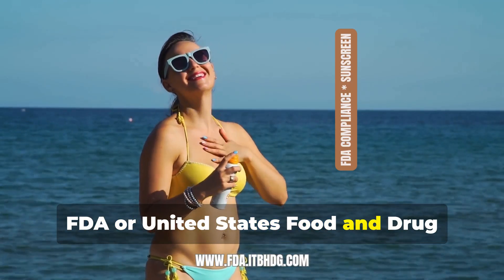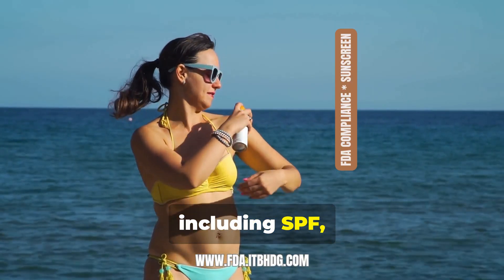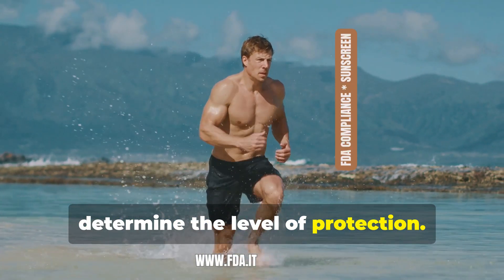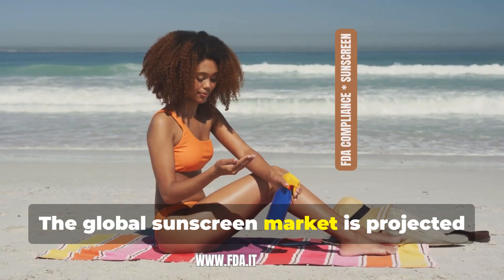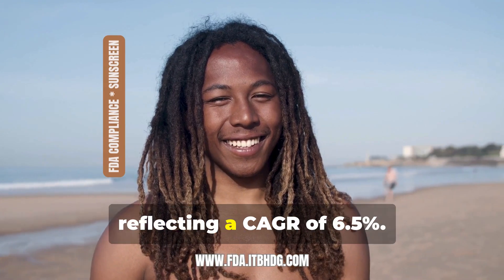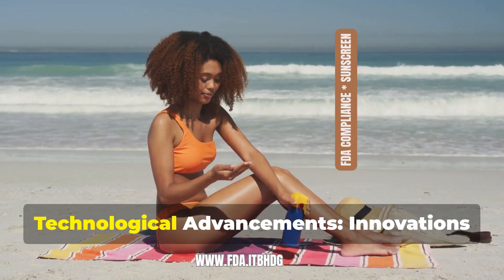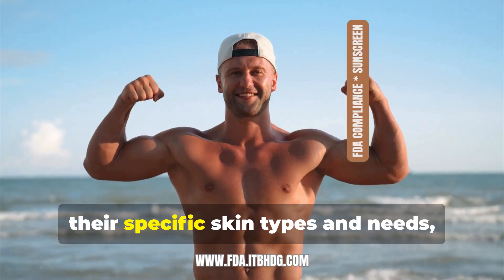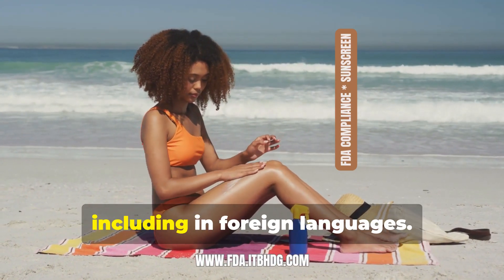How Sunscreens Are Regulated by the FDA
The FDA regulates sunscreens as over-the-counter (OTC) drug products in the United States. The goal is to ensure that sunscreens are safe and effective for use, protecting consumers from harmful UV radiation and skin damage.

ITB HOLDINGS LLC
United States